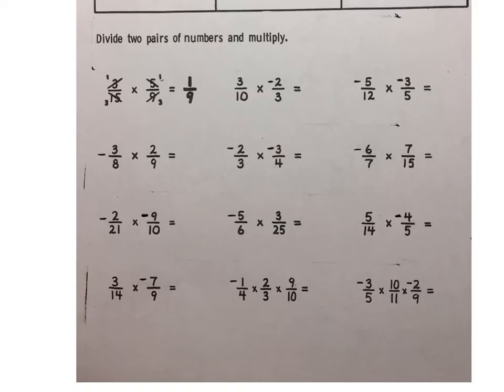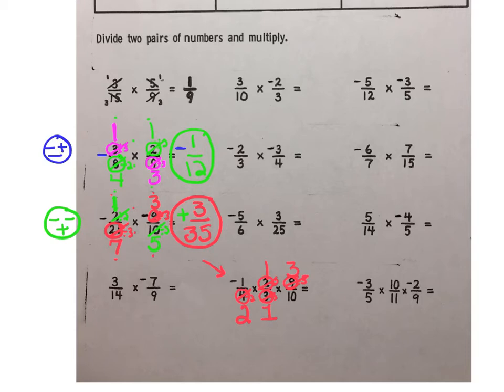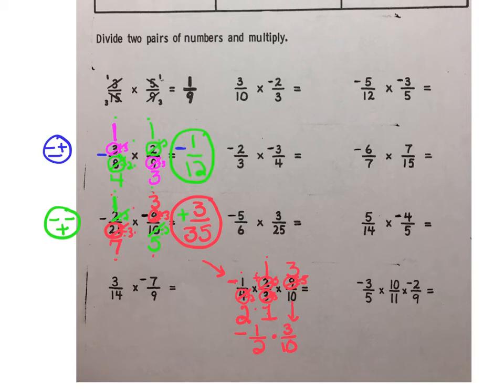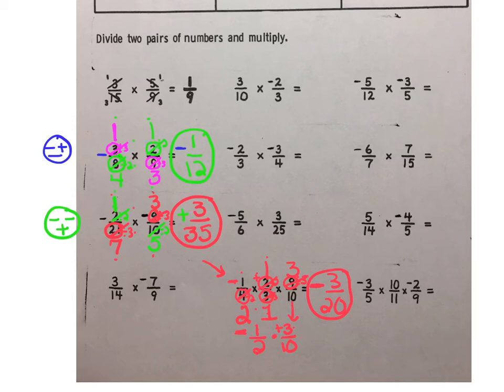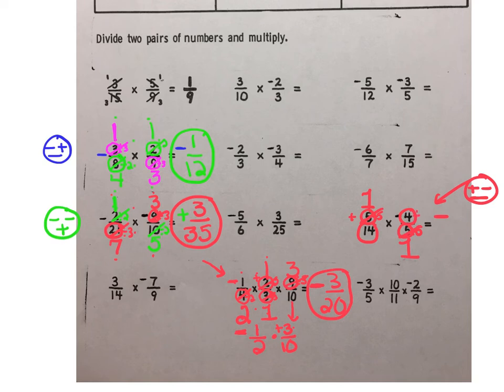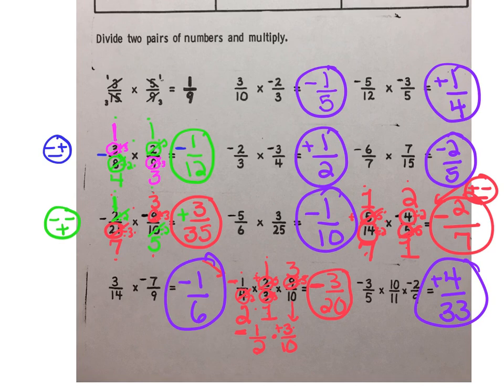PAGE 3 - Multiplying Rational Numbers